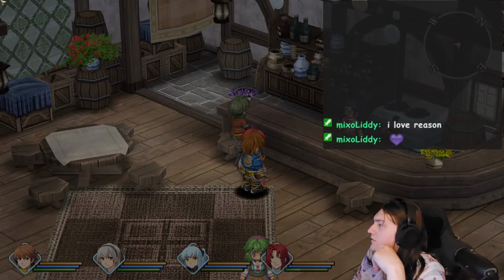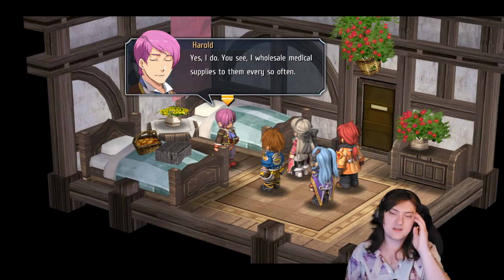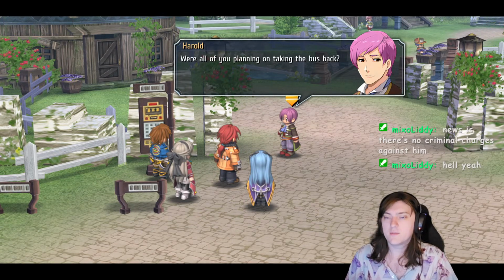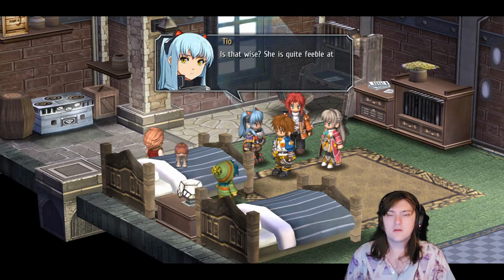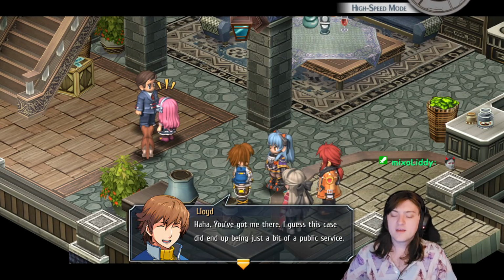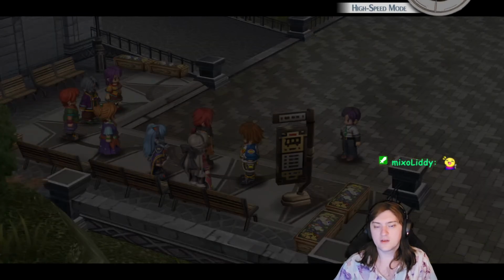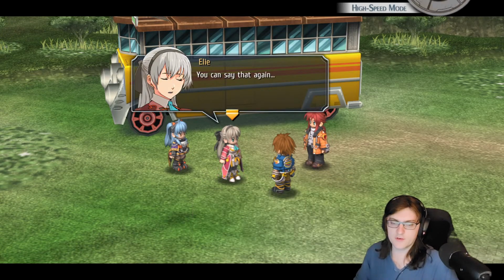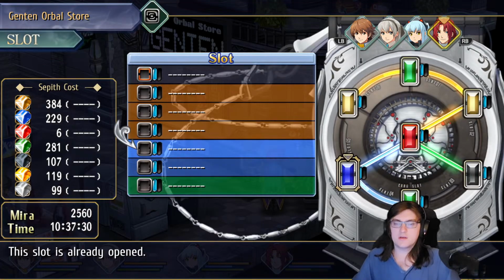Trails from Zero! Chapter 1